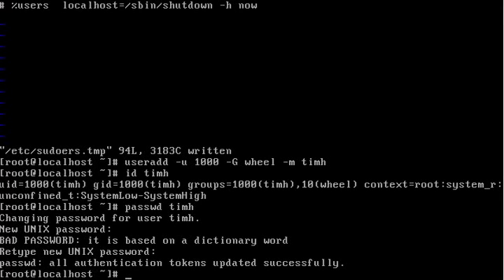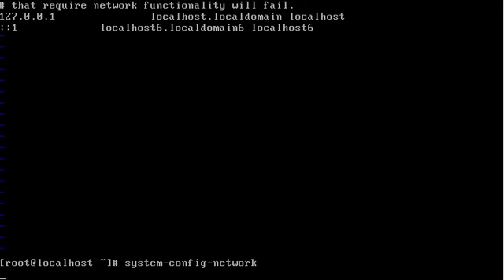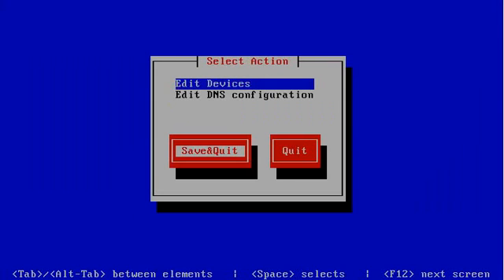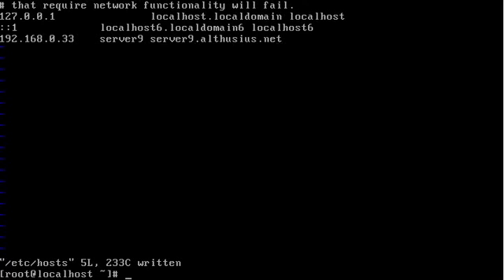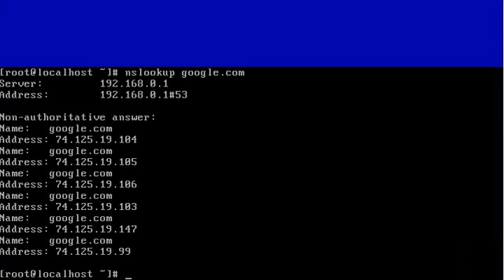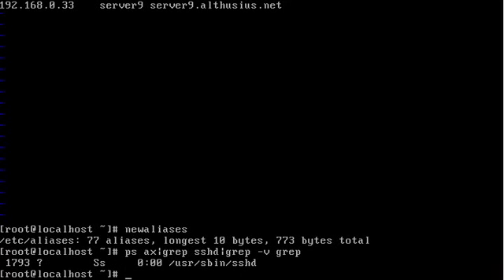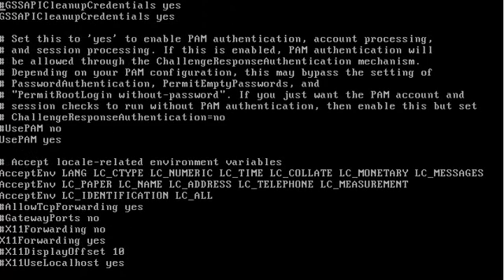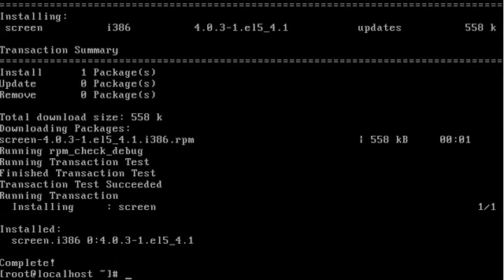CentOS 5 Postinstall Part 2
This video covers the steps after doing a minimum install of CentOS.